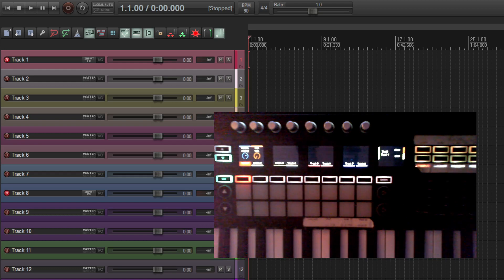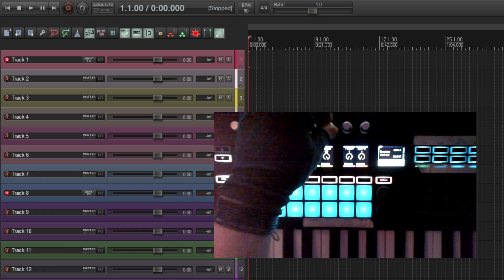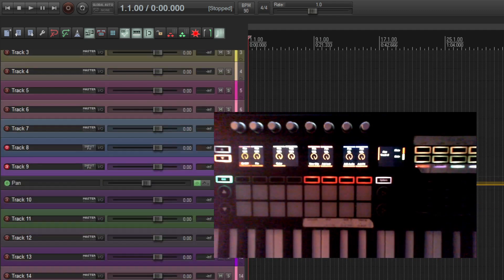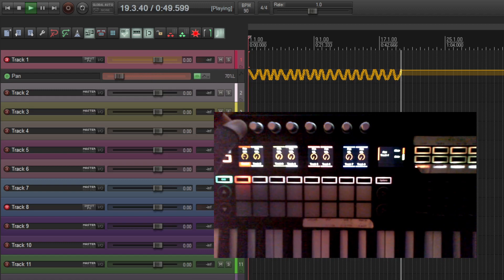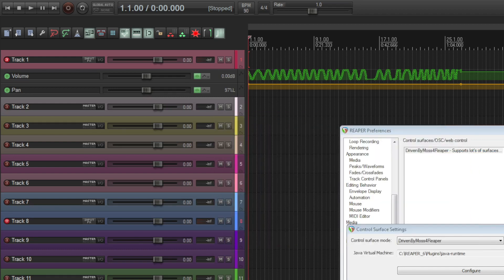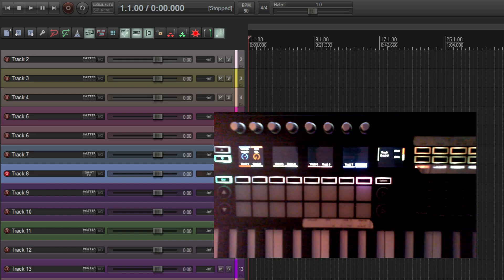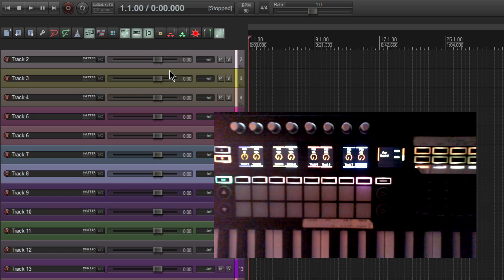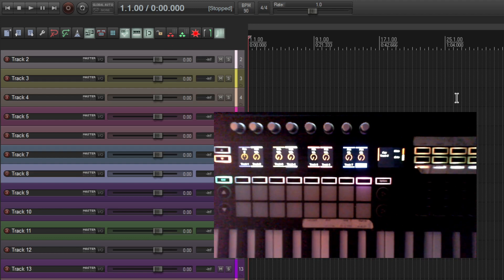Reaper + Novation SL MK3 + DrivenByMoss: DOPE control surface!!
Who needs motorized faders when you have an incredibly powerful controller like this?